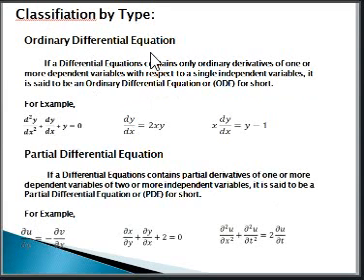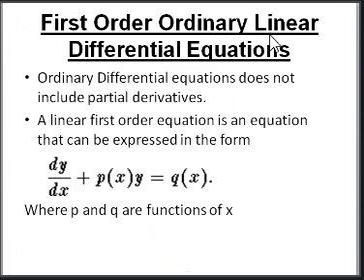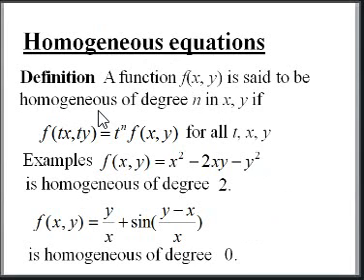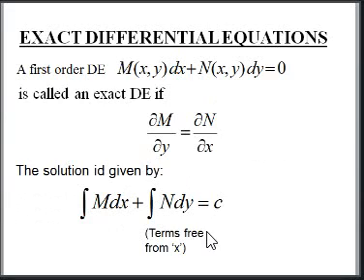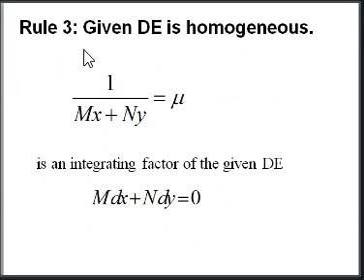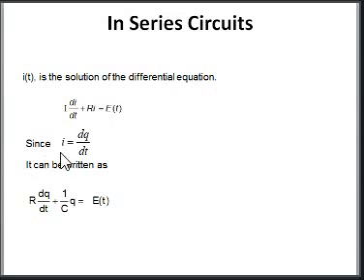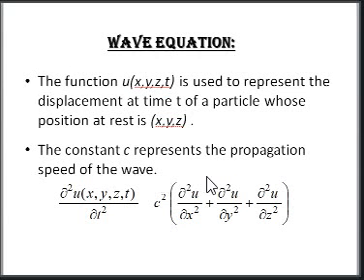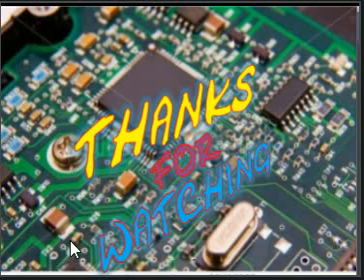BS engineering ;; introduction to Ordinary differential equations and it types.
in this video you will learn about the ordinary differential equations and it different orders and types and examples and applications.

i am an electrical bs engineer and my wish is to share information with  other people .
So please comment  if you have any question related to electrical bs engineering,
THANKS;;;